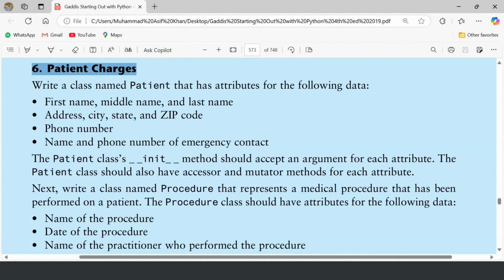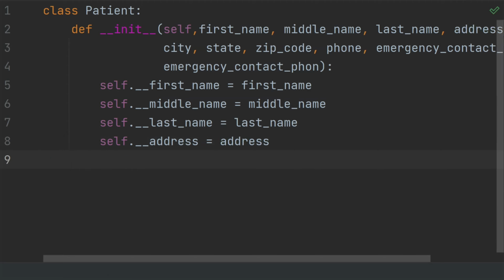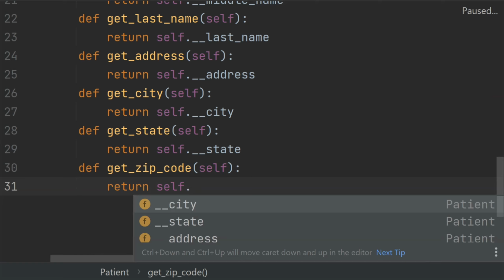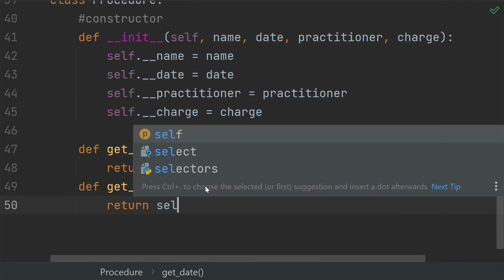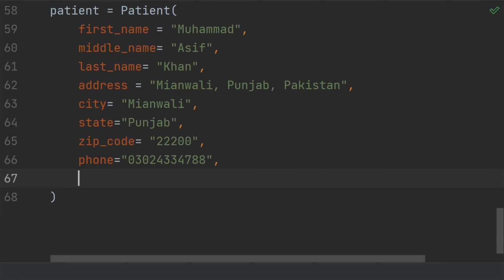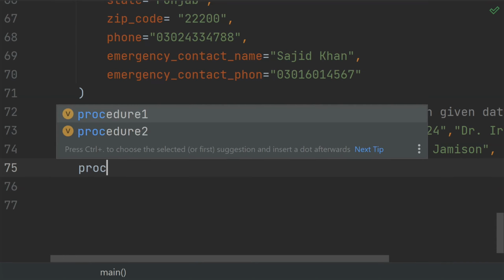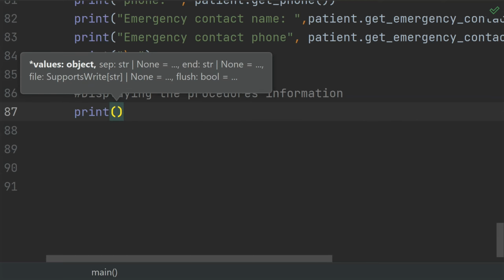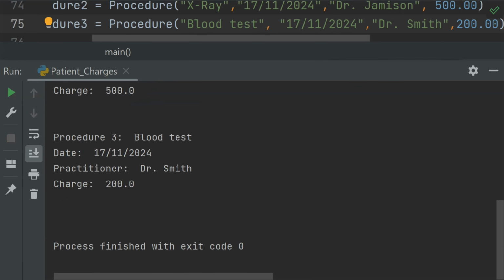Starting Out with Python Chapter 10 Exercise Program 6 Patient charges python oop exercise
In this video I will Write the 6th Exercise Program of the chapter 10 From the book Gaddis Starting Out with Python 4th ed
Patient charges exercise
patient and procedures class in python
programming for beginners in python
patient class python exercise
classes and objects in python
object oriented python exercises
object oriented programming
object oriented programming exercises
oop python exercises
oops in python
oop
oop exercises
python
python programming
Programming
python programming
python tutorial
programming full course
programming
python full course
learn python
python basics
using sets in python
python file handling
file handling
Starting Out with Python 4th edition solution
Starting Out with Python Exercises
conditional structure in python
if statement in python
input statement in python
print statement in python
how to get user input in python
how to display output in python
how do define functions in python
how to call functions in python
python best course
python loops exercises
learning programming
how to program
Vegetable shop management system in python
shop management system in python
store management system in python
python 3.12
python 3.12.2